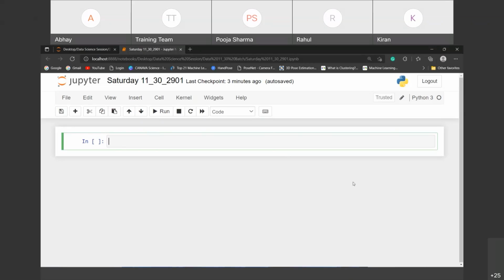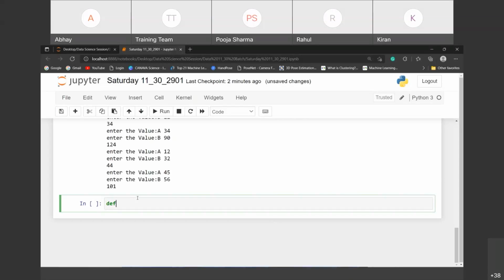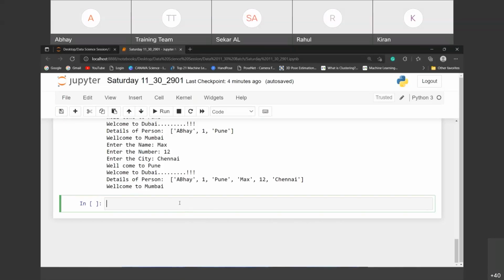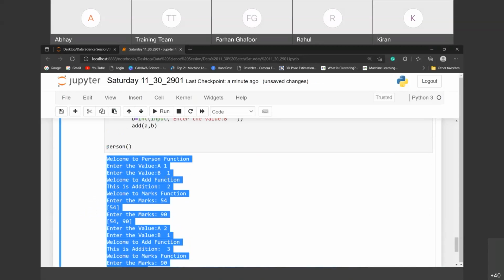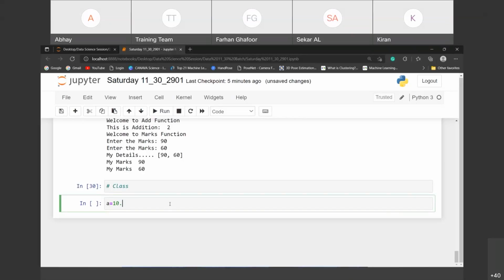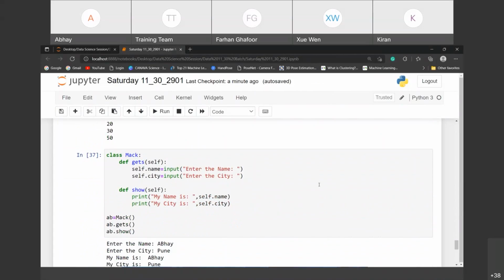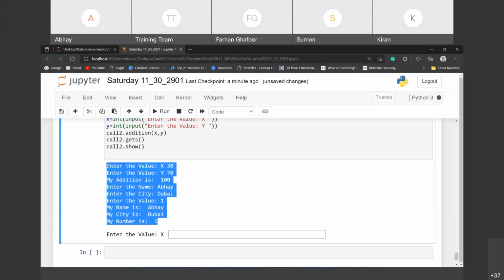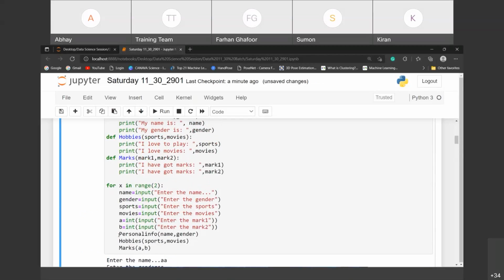Post Graduate Program In Data Science | Live Virtual Class | Lesson 13